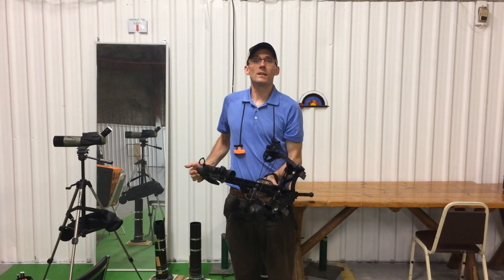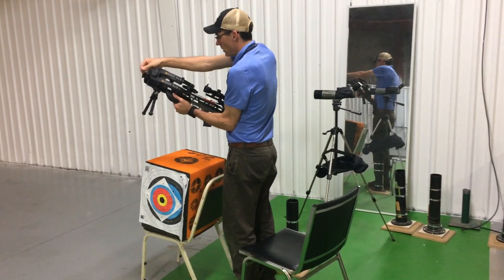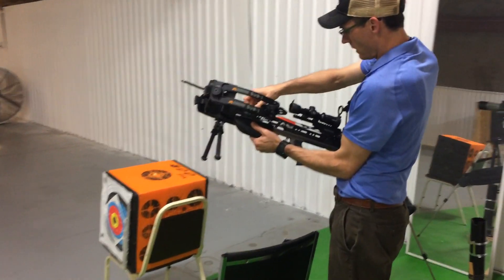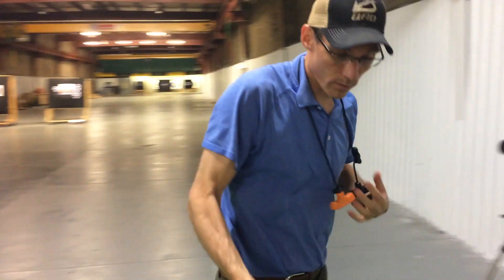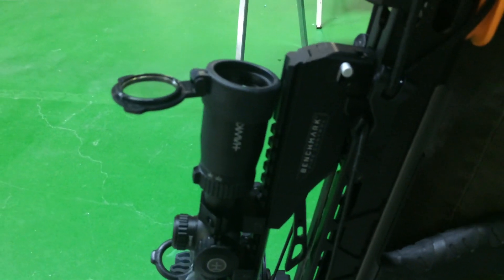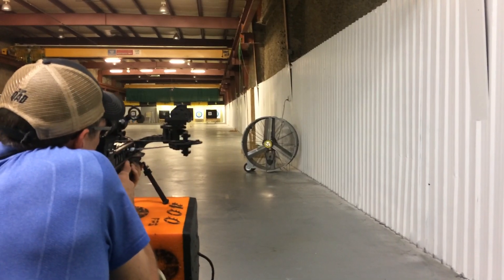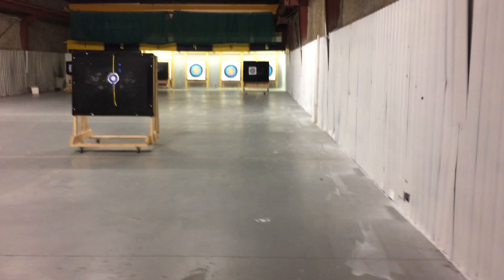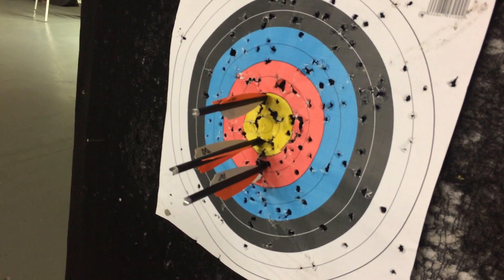Live Video of Mission Sub-1 at 70 Yards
After chatting with the Crossbow Nation faithful on Facebook, we decided to show you a live-ish video of the Mission Sub-1 shooting a three-bolt group at 70 yards. 100 yards would have been preferable, but my range doesn't go out quite that far.

This came about after I shared a photo of one of my best groups on the FB page. I figured being able to share a random group was a more fair representation of both the bow's ability and my own.

This was a one-take video with no edits, so all of my flaws are clearly visible for all to see.